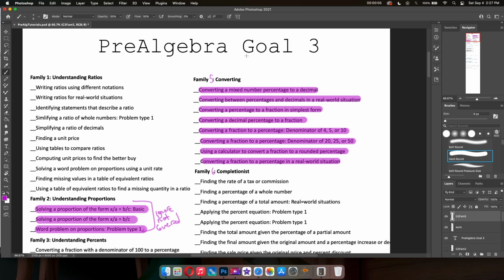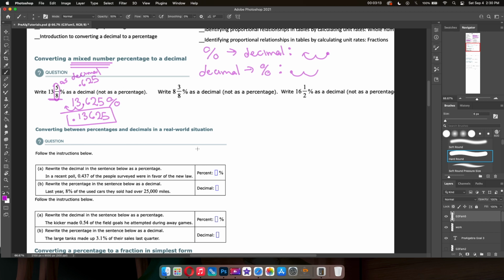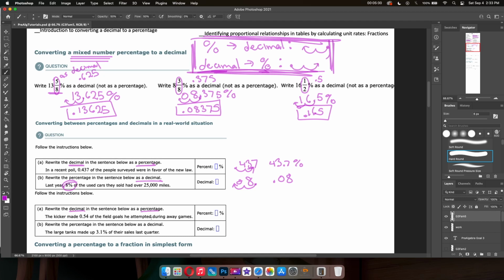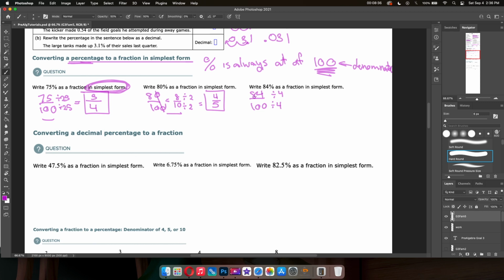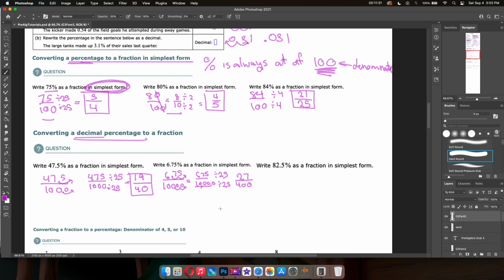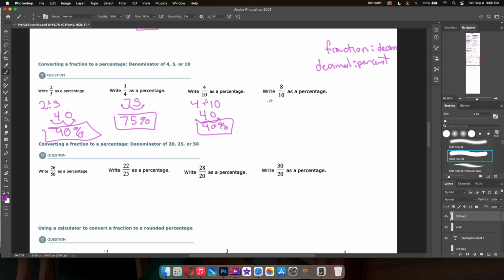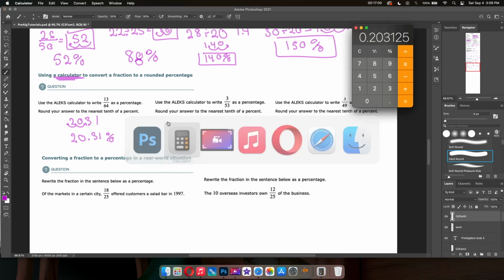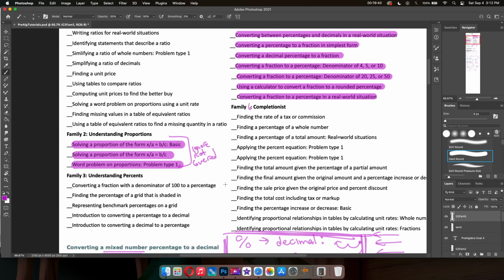PreAlgG3Converting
Topics Covered:

Family 4: Converting
__Converting a mixed number percentage to a decimal
__Converting between percentages and decimals in a real-world situation
__Converting a percentage to a fraction in simplest form
__Converting a decimal percentage to a fraction
__Converting a fraction to a percentage: Denominator of 4, 5, or 10
__Converting a fraction to a percentage: Denominator of 20, 25, or 50
__Using a calculator to convert a fraction to a rounded percentage
__Converting a fraction to a percentage in a real-world situation